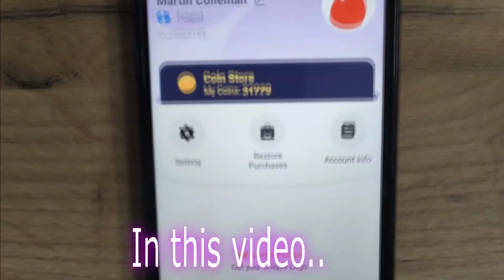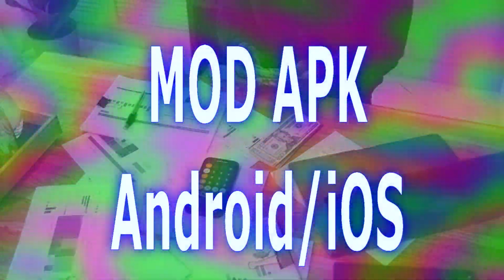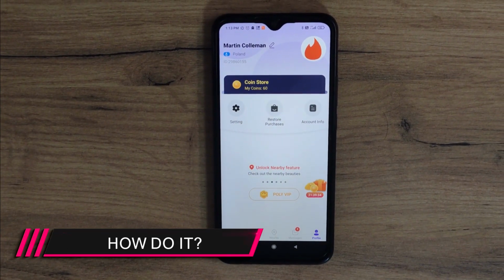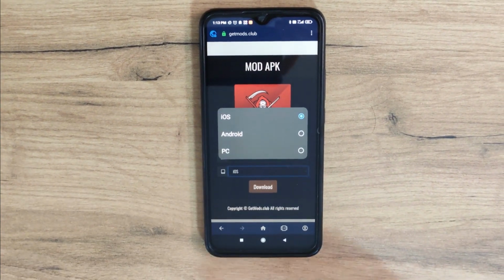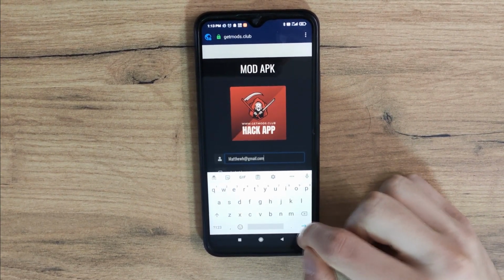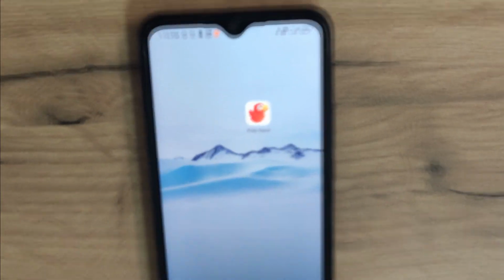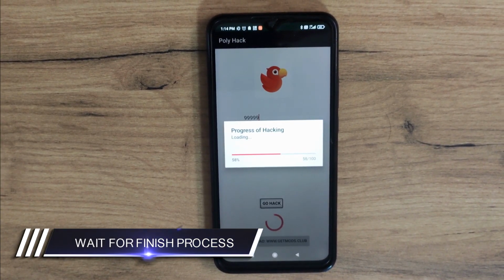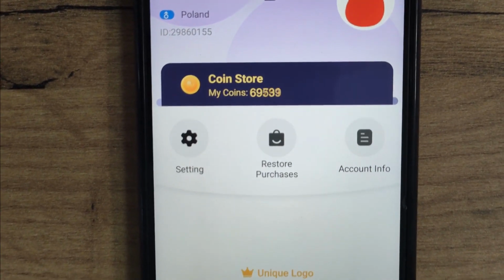Poly APP Hack Guide 2023 | Easy tips to Get Coins | Work with iOS & Android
Hi there game lover Here we are relating you our update and better Poly hack Tutorial working in 2023 on all IOS and Android mobile device. Using this Poly Cheat anyone can easily acquire Coins and also massively improve gaming experience. Everything you require to do is stick to our video guide. Enjoy

How to hack Poly? With our tips It is an easy as pie you'll be able to do it in just a matter of minutes.This Poly Hack is developed by the best mobile app coder This Poly hack has been tested and we obtained fantastic reviews feedback. Many thanks for enjoying our video we really hope it helped. If you have some questions or maybe idea on which game hack should we do in the near future feel free to write in the comment area.